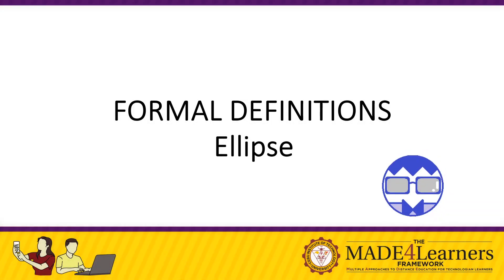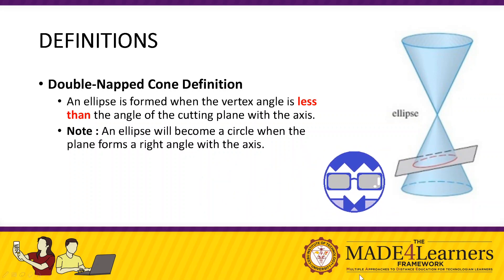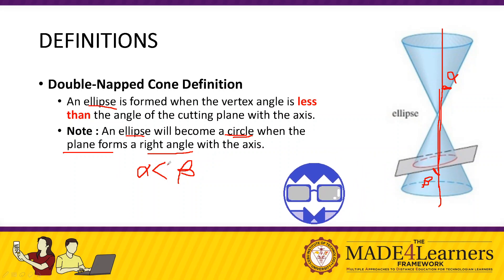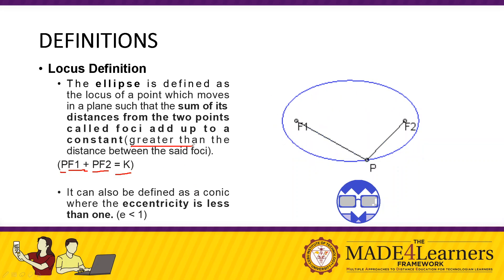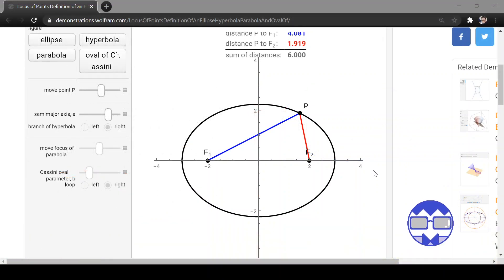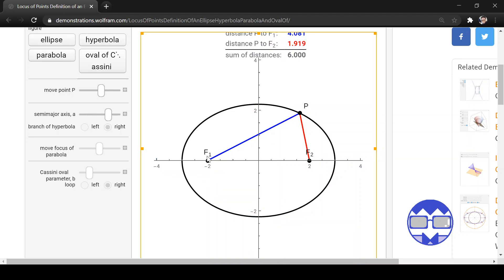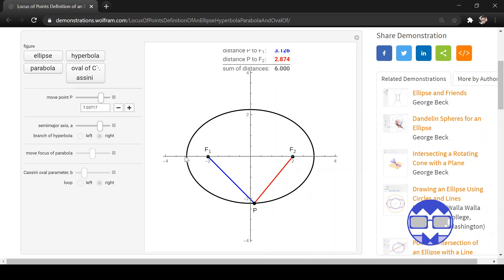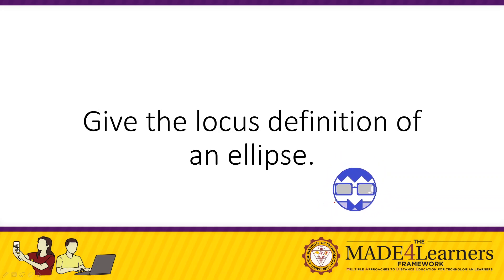Lesson 4 Part 2 Definition of Ellipse